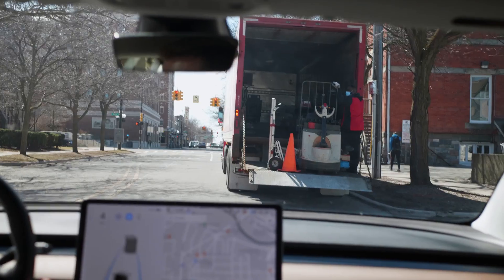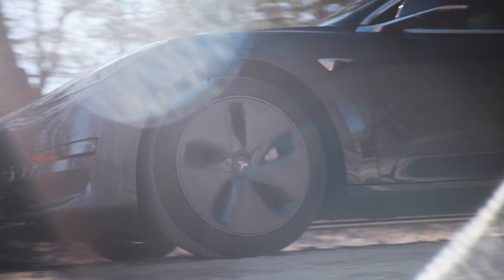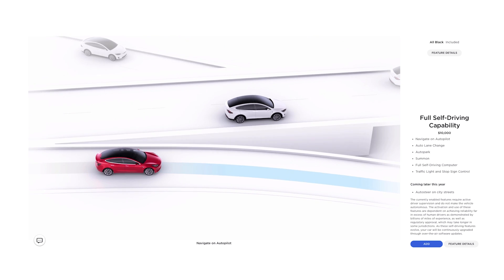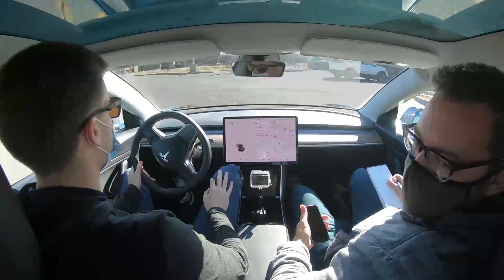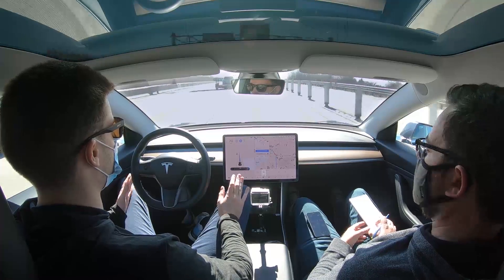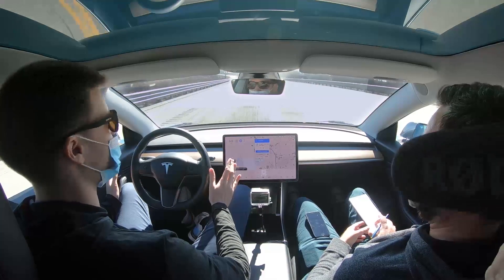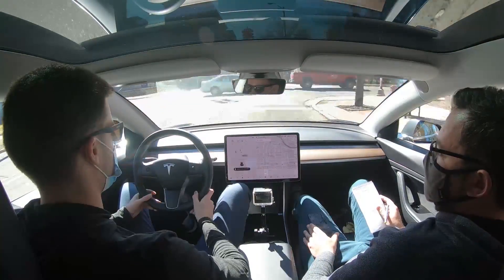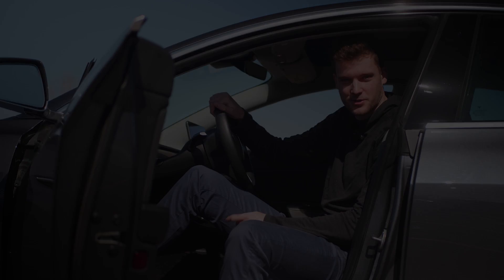We Put Tesla's Autopilot Driver Assist-System to the Test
We set up a roughly 70-mile driving loop around our Ann Arbor, Michigan headquarters to track how Tesla's Full-Self Driving technology changes over time.